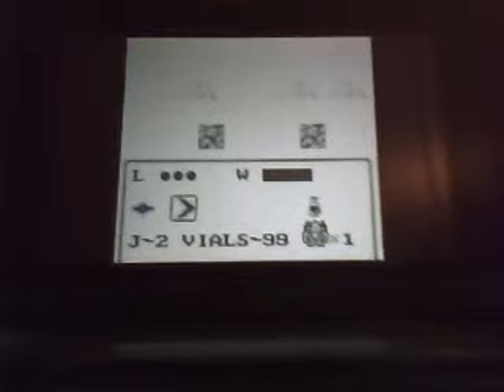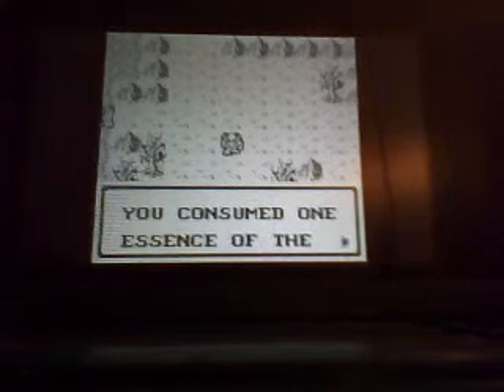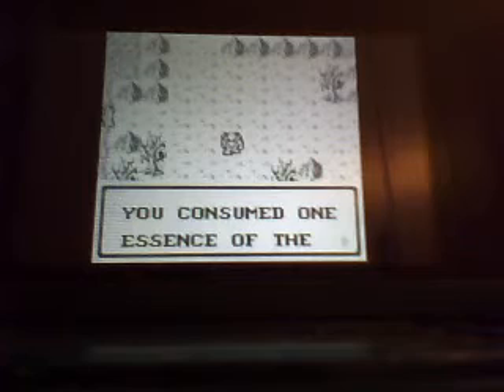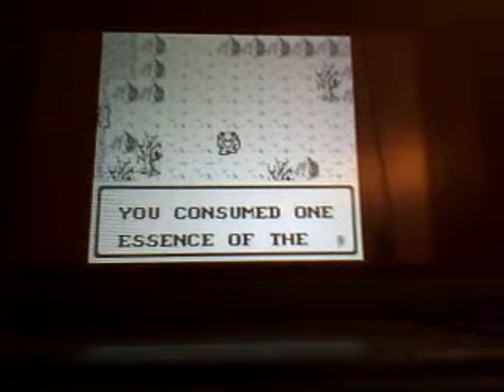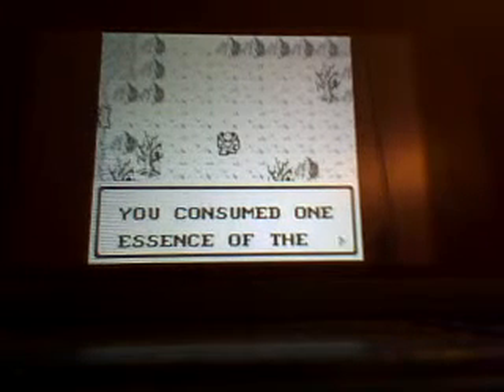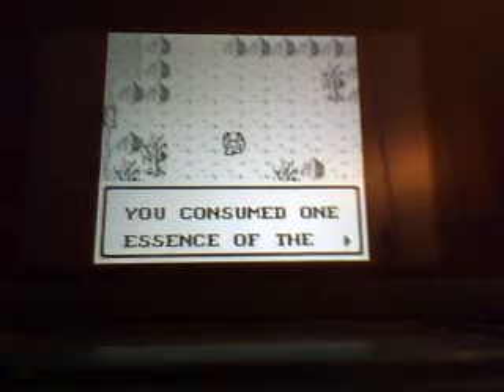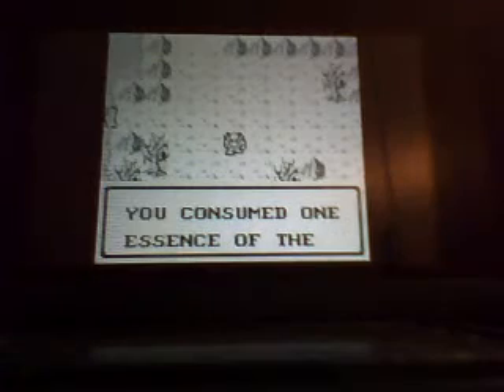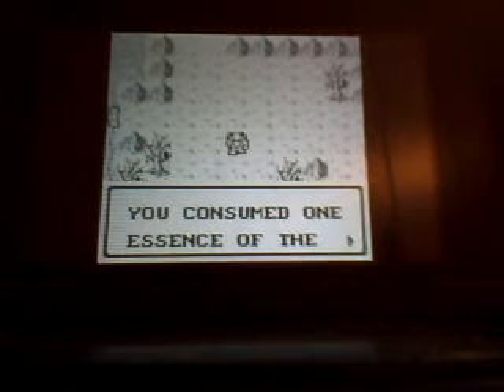A Look Into A Glitch Part 1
Game: Gargoyle's Quest (Game Boy).
Glitches recorded: Enemy tries to get out of where he was.

It's in the Virtual Console on 3DS.